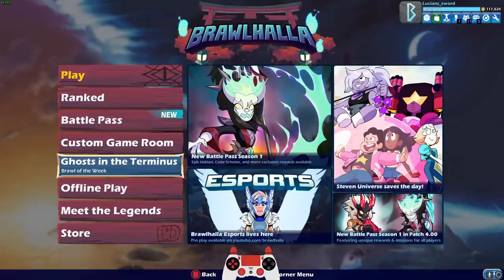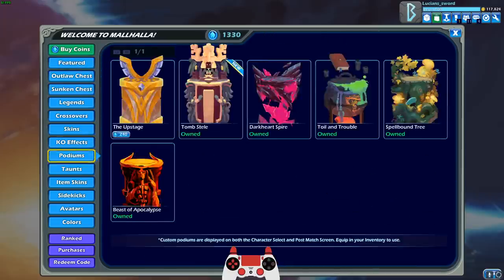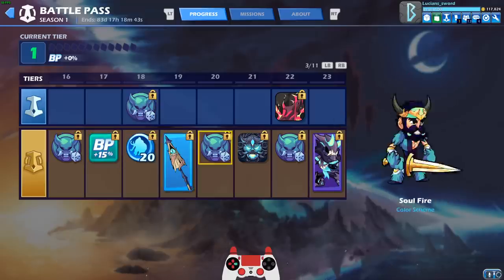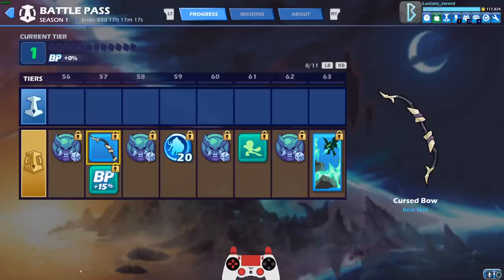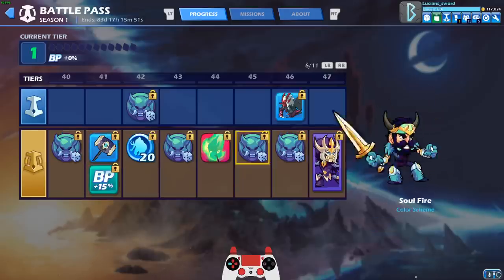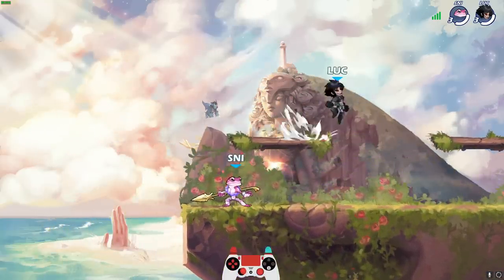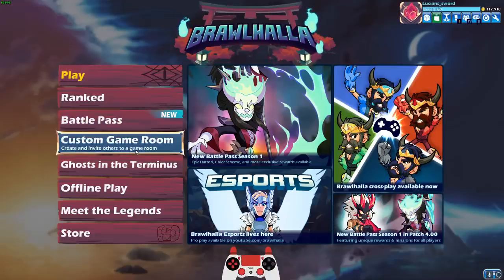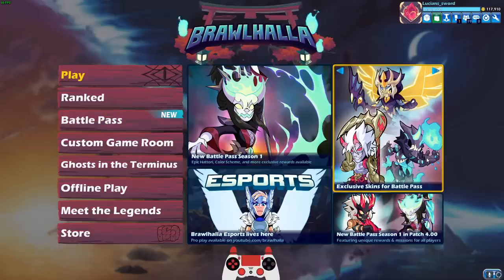BATTLE PASS SEASON ONE IS HERE!!! • Brawlhalla 1v1 Gameplay